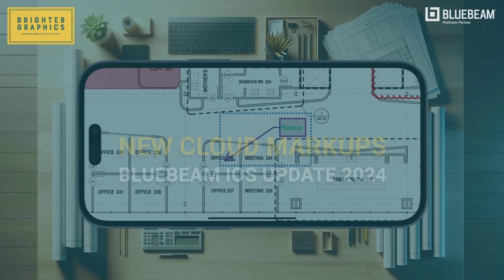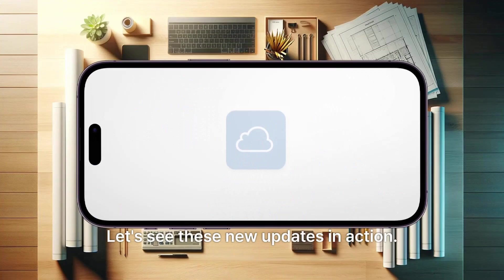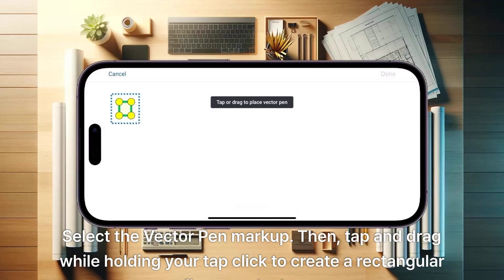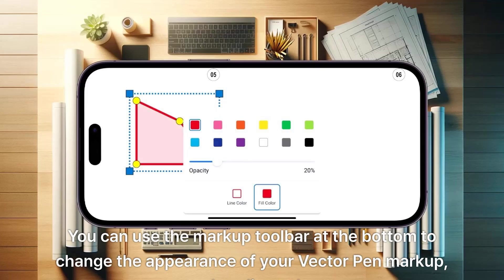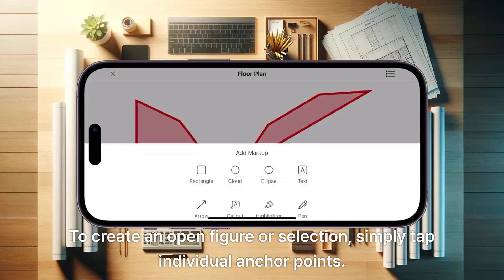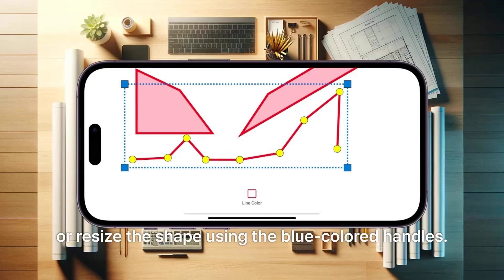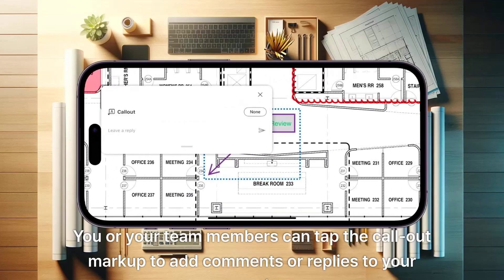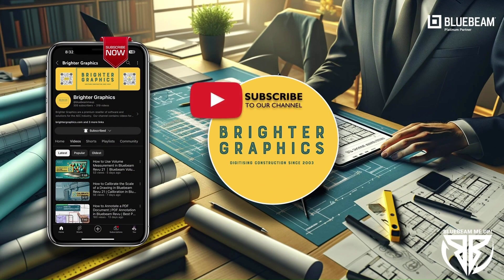New Markups in Bluebeam App for iOS 1.12 | Vector Pen in Bluebeam Cloud | Callout in Bluebeam Cloud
Bluebeam introduced Call-out and Vector Pen markups for its iOS app in the recent feature release for April 2024. The newest update to the Bluebeam Cloud iOS app, version 1.12, is a huge leap forward in mobile collaboration. It offers powerful new markup tools designed to enhance precision and flexibility in PDF annotation, extending Bluebeam's markup capabilities to mobile frontiers.

Watch this step-by-step video tutorial to see these new markups in action.

To learn more about what's new and what previous issues are fixed in the new update, read our detailed blog here to learn everything you need about the Bluebeam feature release for April 2024

Experience premium support at each stage of your Bluebeam journey with Brighter Graphics Limited, your go-to partner for all things Bluebeam.